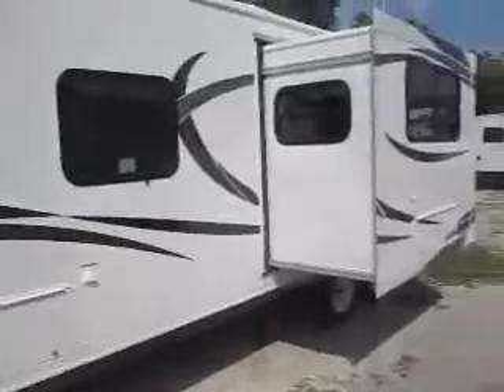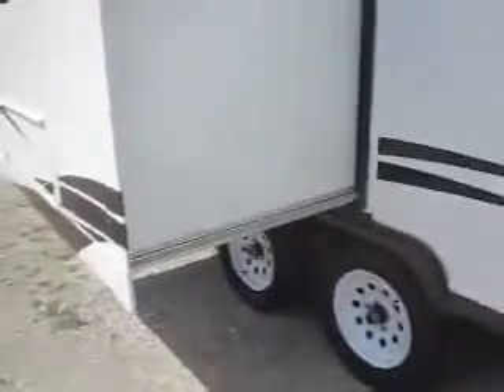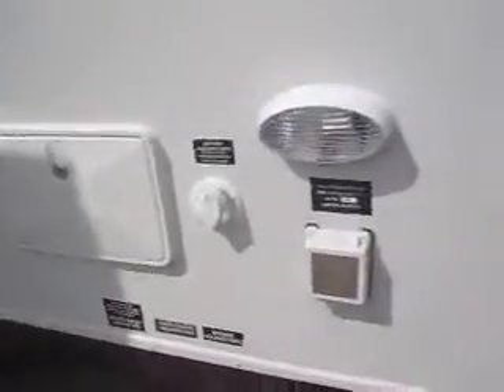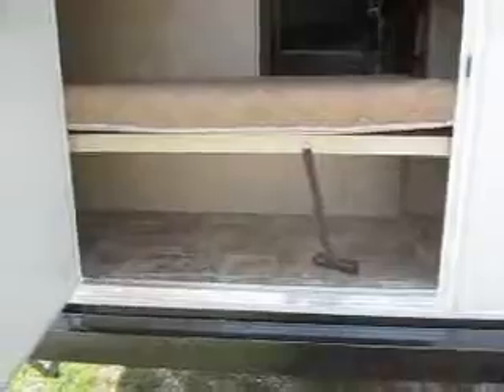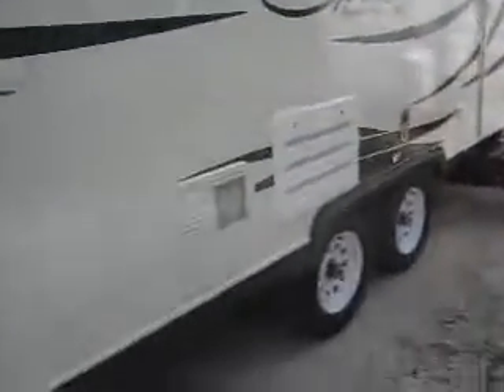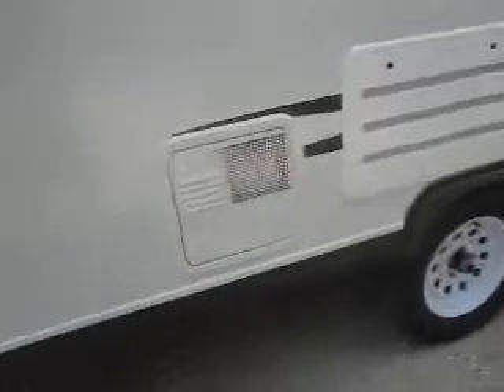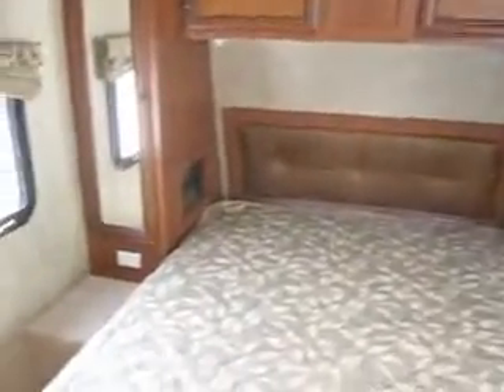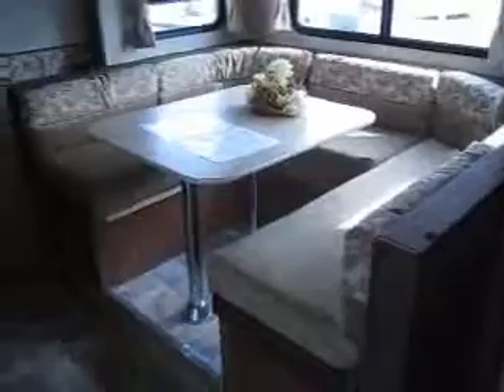2012 Spree 240BHS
This easy to tow floor plan has comfortable sleeping for up to 7 and all the luxury features you come to expect from a Spree RV.  All aluminum super structure makes this Spree one of the lightest in it's class with just a 4800lbs unloaded weight.  The interior is filled with spaciousness and elegant design with features such as ball bearing drawer guides and all real wood cabinetry.  Other notable features included are the Arctic package, power awning, ducted A/C and heat, stove and oven, indoor and outdoor sound system, Black tank rinse system, Spare tire/carrier/cover, and more!  Call today to see if this Spree is still available 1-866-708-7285